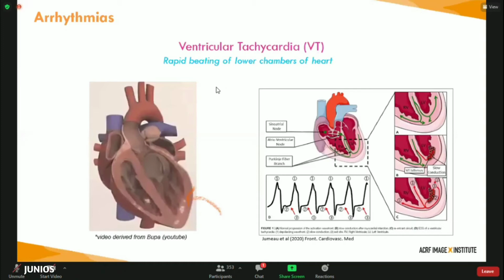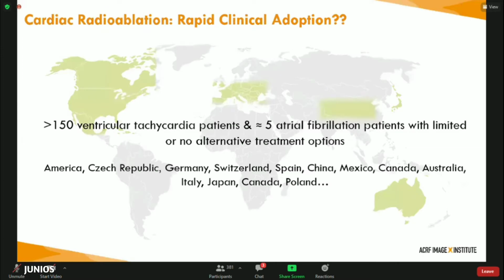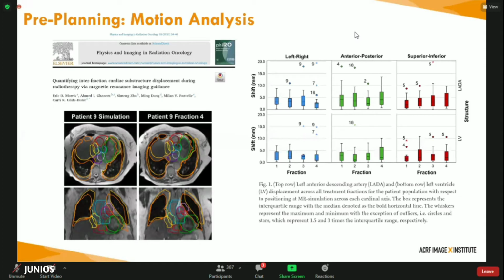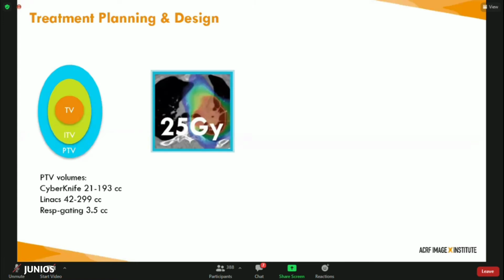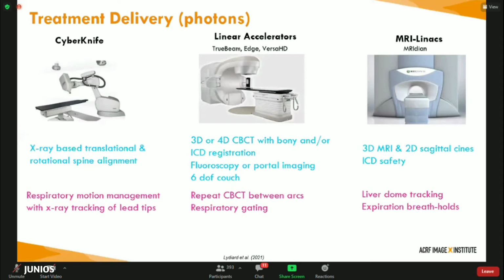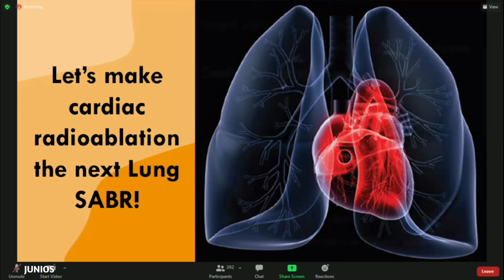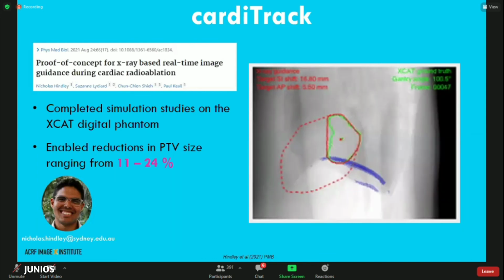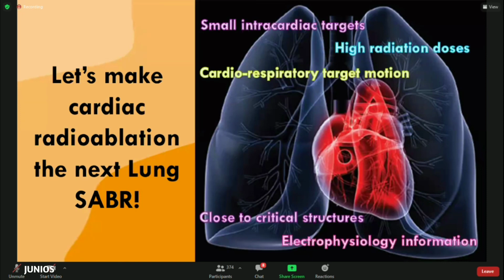Cardiac radioablation: An introduction, an overview, and how medical physicists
Pada video kali ini berbicara tentang Cardiac radioablation: An introduction, an overview, and how medical physicists could help shape its future. Materi in disampaikan oleh Suzy Lydiard, dari ACRF ImageX Institute, University of Sydney.